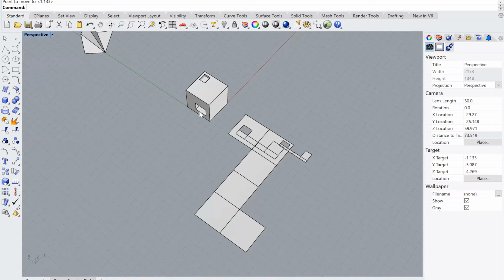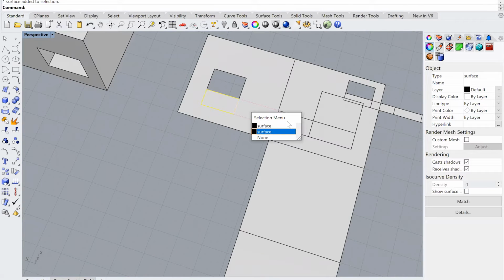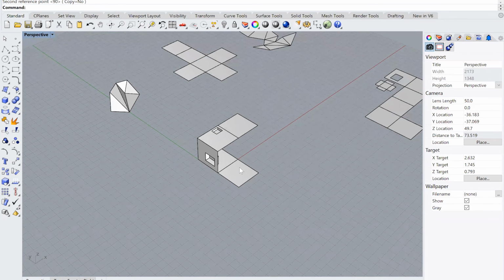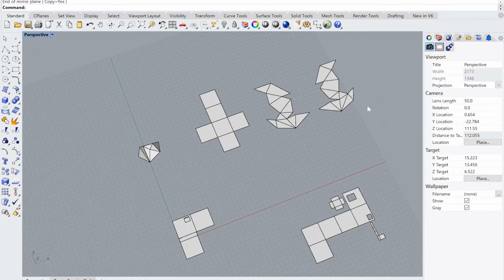Mirrors and Other Problems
Potential pitfalls for Exercise 1 that highlight some important geometric principles and processes